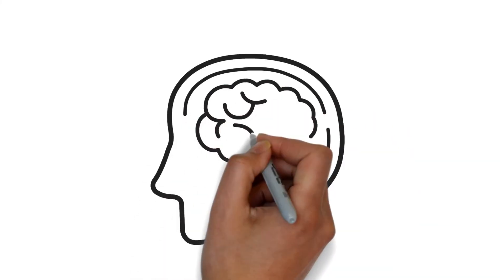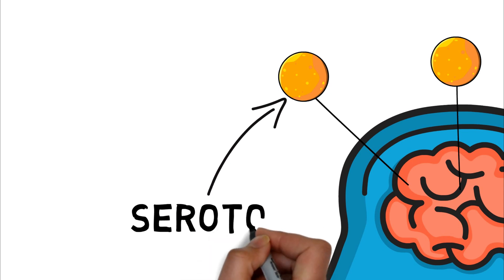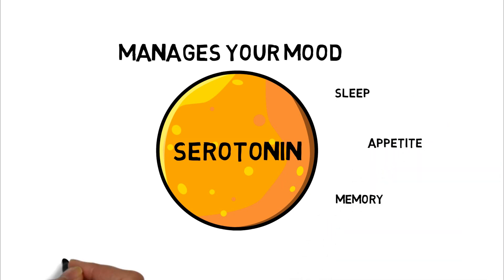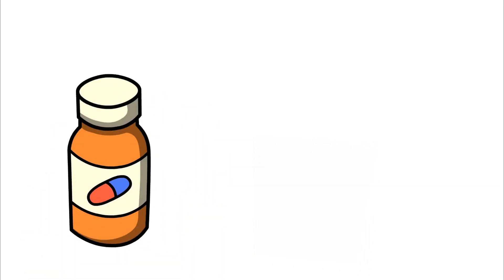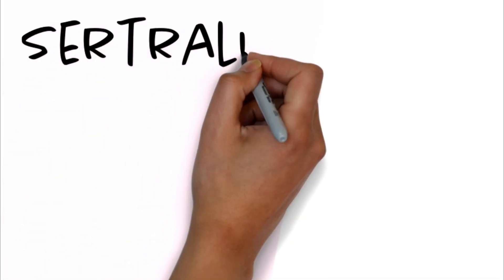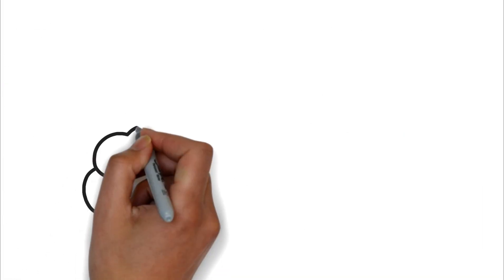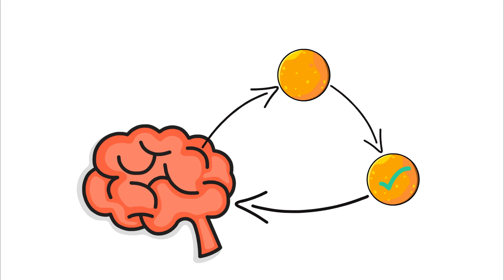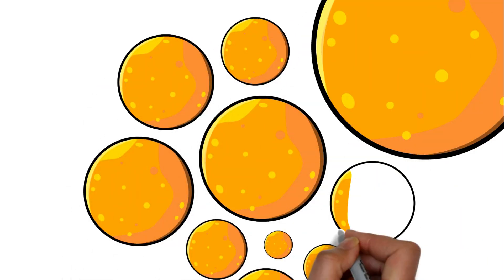How Does Sertraline Work - What do SSRIs do?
If you want a simple explanation about how antidepressants work, this video introduces the process used by SSRIs such as Sertraline, Zoloft, Prozac to regulate the production of Serotonin. Zoloft is sometimes known as Sertraline and as SSRIs work in the same way this video is use for anyone wanting to know how these antidepressants work.
So how does zoloft work? When your brain produces Serotonin it gives it a task. On completion of the task, the Serotonin is absorbed back into the bloodstream, this is called reuptake. SSRIs intercept this and allow Serotonin to be recycled! Perfect!
When your GP first prescribes antidepressants they will probably choose an SSRI as these are the most common antidepressant with the less severe side effects. The most common SSRI medications include Zoloft (Sertraline), Prozac (Fluoxetine), Celexa (Citalopram). Each of these Antidepressants might achieve slightly different results so if you have a bad reaction don’t be afraid to ask your Dr for advice.
I made this video as I was quite clear on the side effects of Sertraline but wasn’t sure what it actually did to my body. I had heard of things like Serotonin and Dopamine before but did know what the role of these chemicals was. I couldn’t find a simple description of why antidepressants do when you take them so decided to make my own video; hopefully you now know how zoloft works and can How does zoloft work.

Need more help? Join the Subscribers Facebook Group and learn more techniques to stop panic attacks or even share your own!

*Help me keep the Channel alive by donating a dollar - Thank you!*